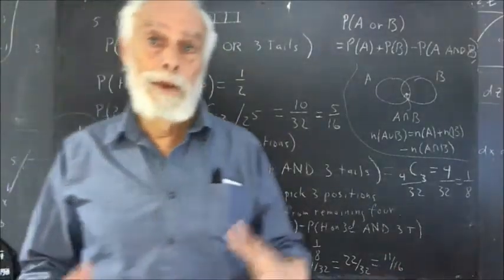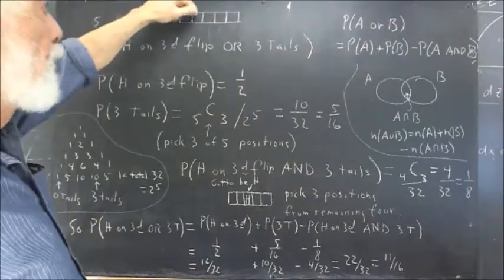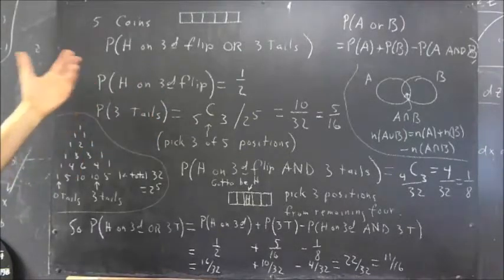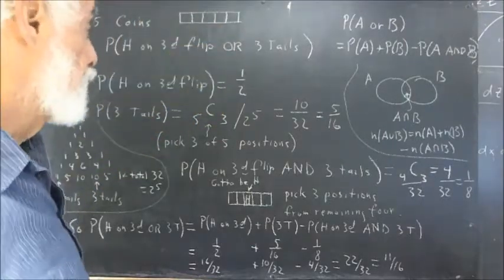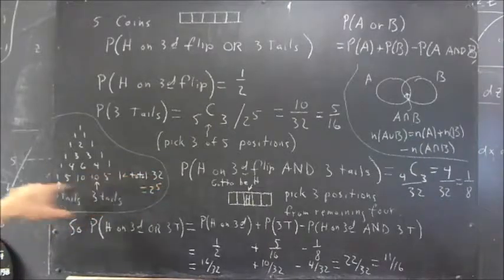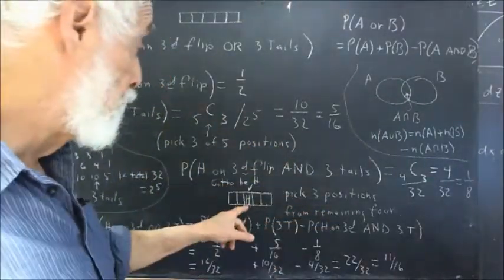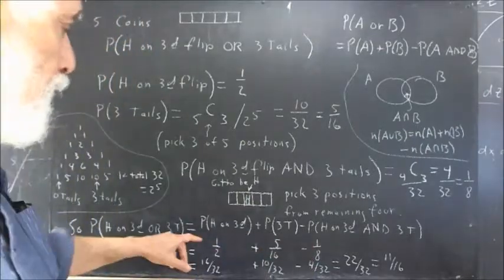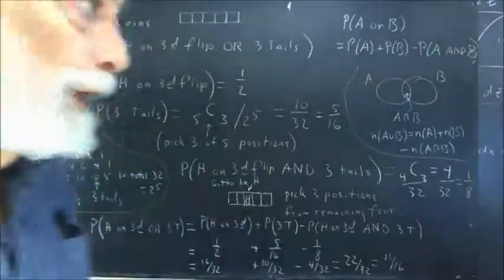152 060 probability of head on third flip or three tails when flipping 5 coins